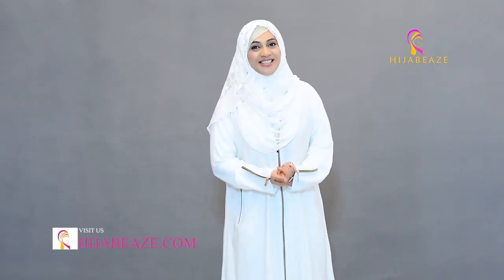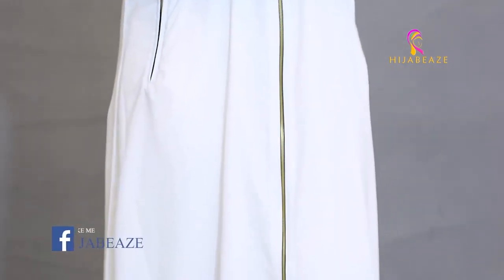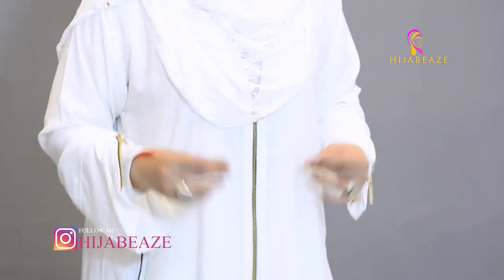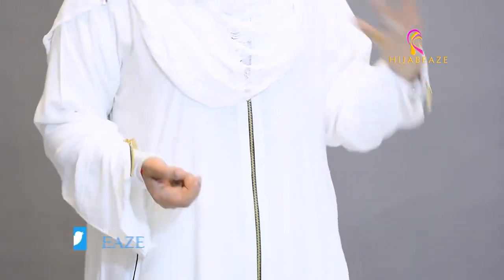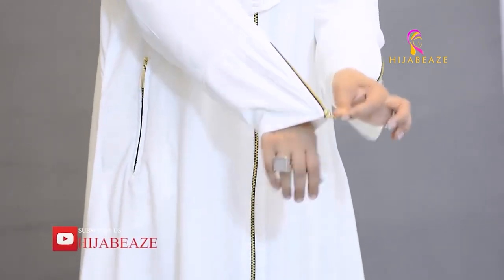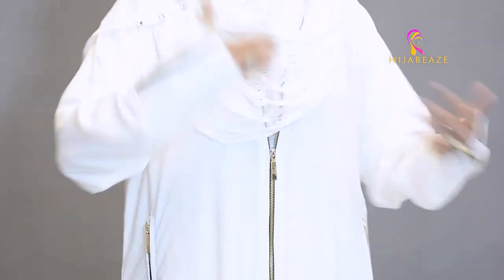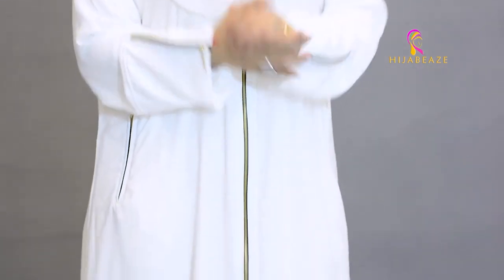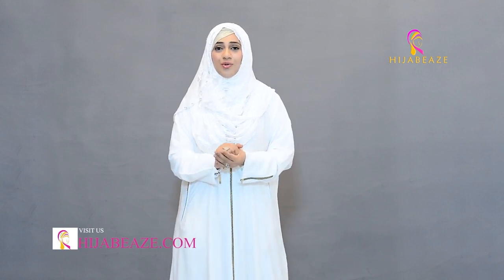Umrah & Hujj friendly Zipper Abaya White | Hijabeaze by urooj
📷Istagram: hijabeaze

🧕HIJABEAZE

🔸Lahore:

25, Extension، Masood Anwari Rd, Extension Commercial Area Cavalry Ground, Lahore.

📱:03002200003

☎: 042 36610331